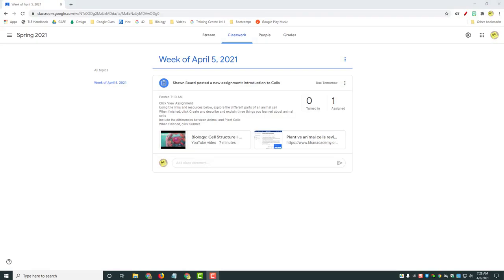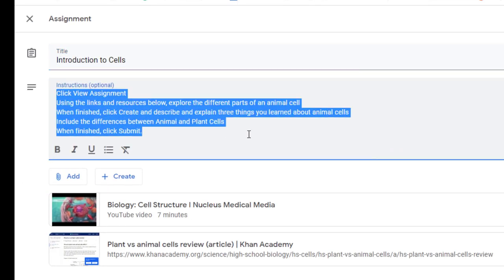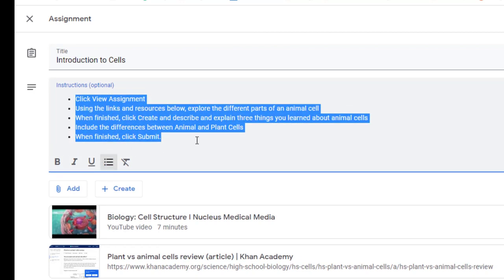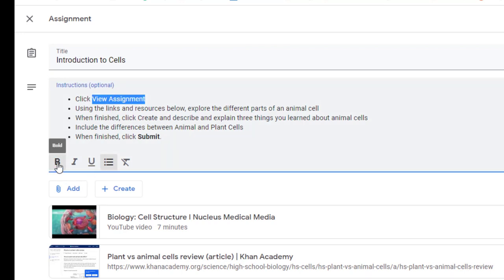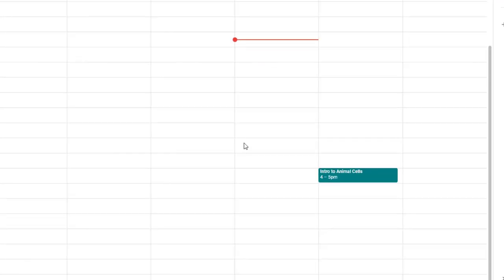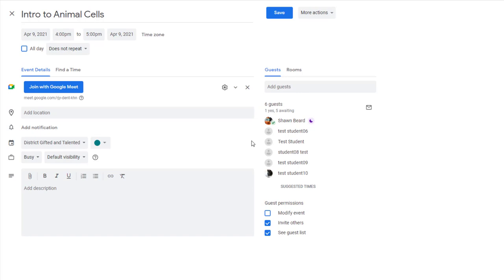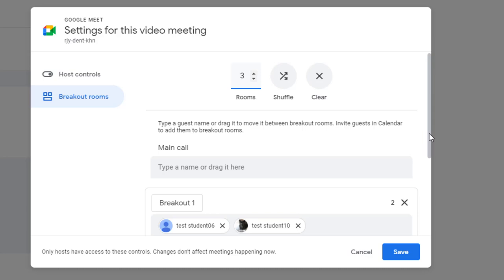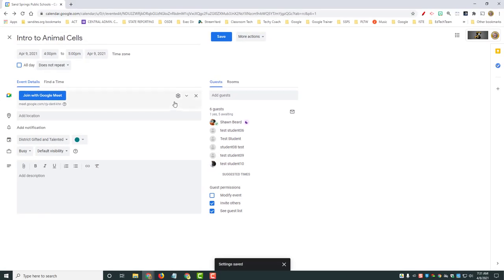Two New Google Features that can Improve Online Instruction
Learn about two new features added to Google Meet and Google Classroom that will change your online instruction!